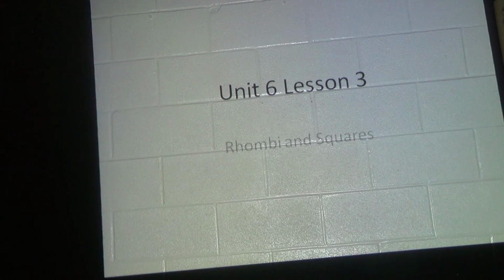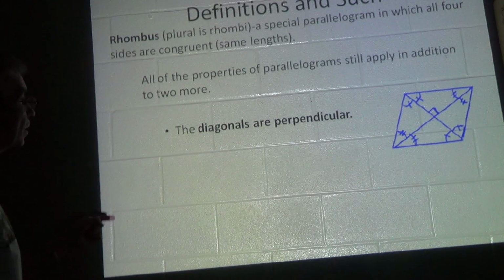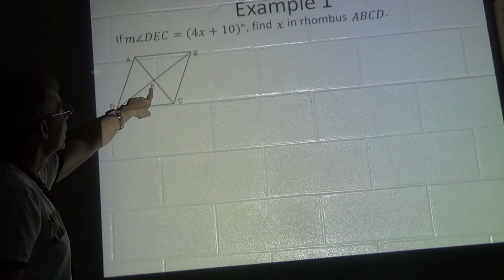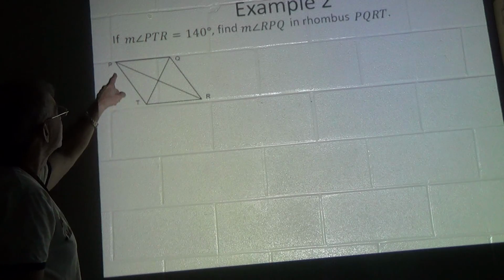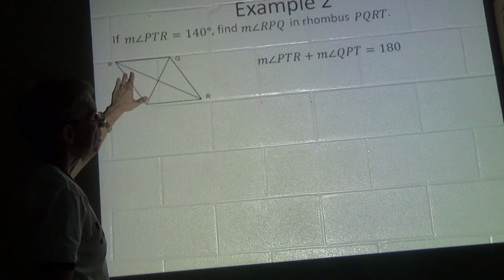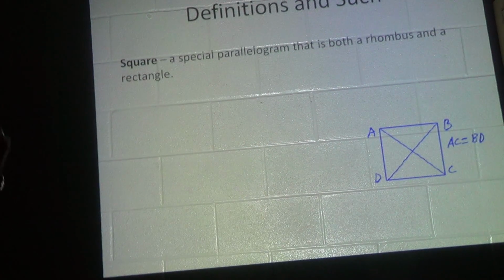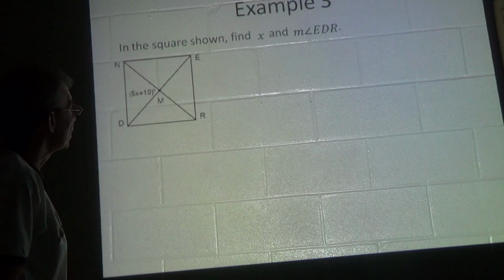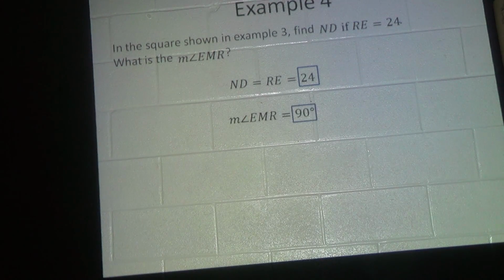Unit 6 Lesson 3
This lesson discusses the properties and characteristics of Rhombi and Squares.